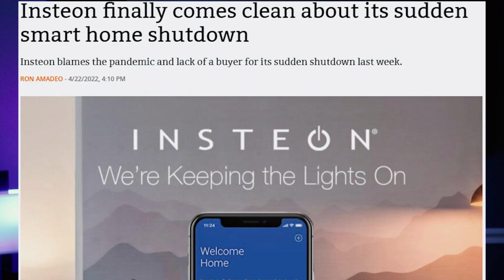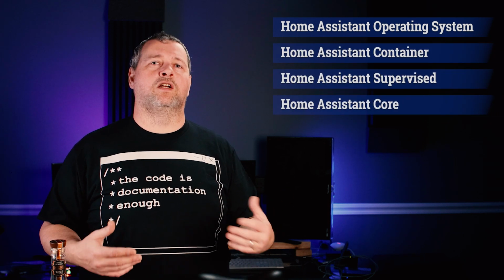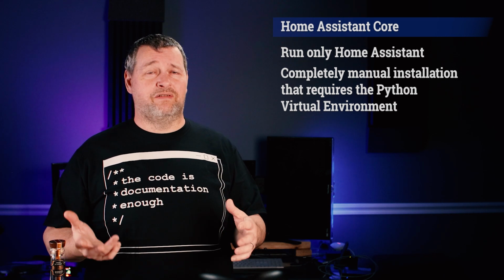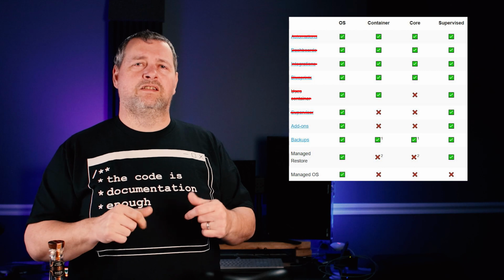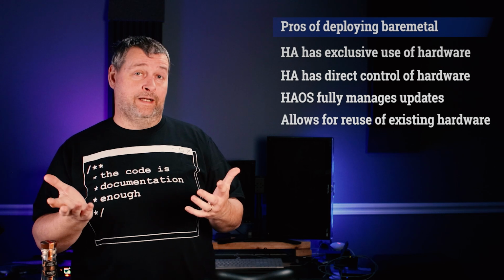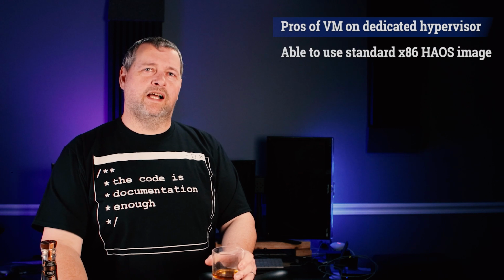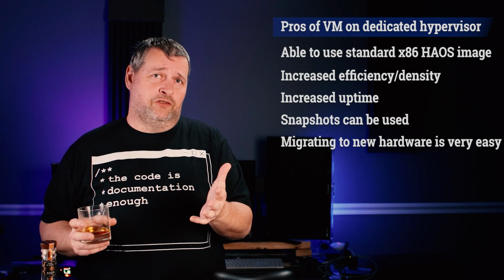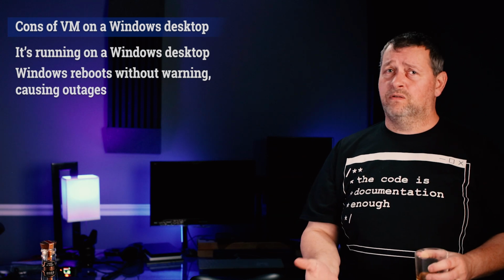Deep Dive of Home Assistant installations and hardware options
In this video we cover the 4 deployment models for Home Assistant, including HAOS, Container, Core, and Supervised.  In addition, we cover pros and cons of baremetal installs vs VMs (VMware vSphere, Proxmox, Virtualbox) vs Docker containers, as well as answer the age-old question of x86 vs Raspberry Pi!

This episode's t-shirt

Some of my favorite home automation things:

Aqara temperature and humidity sensor (zigbee)
Aqara water leak sensor (zigbee)
Aqara door & window sensor (zigbee)
Aqara mini switch (zigbee)
Aqara motion sensor (zigbee)
Conbee II Zigbee stick
Zigbee and Zwave combo stick
USB extension for Zigbee/Zwave sticks
Intel Nuc
KASA outdoor outlet (wifi)
KASA indoor outlet HS103 (wifi)
KASA single pole dimmer HS220 (wifi)
KASA single pole switch HS200 (wifi)
KASA three way switch HS210(wifi)
KASA three way dimmer KS230 (wifi)
Shelly 2.5 relay switch (wifi)
Honeywell T9 thermostat (wifi, homekit)
Honeywell T9 remote zone sensor
Sonoff S31 Lite smart plug (zigbee)
Sonoff S31 smart plug with power monitoring (wifi)
Sengled bulbs (zigbee)
August 4th generation WiFi smart lock
Motorola MoCA Adapters
Tripp Lite UPS
Tripp Lite extended runtime battery expansion
Zooz Titan water shutoff valve

My studio gear:

Cameras & equipment:
Canon 90D (primary and secondary cameras)
Canon EF 24mm f/1.4 L II USM (primary lens)
Canon EF 24-105mm f/4 L IS USM
Canon EF 28mm f/1.8 USM
Canon EF 50mm f/1.4 USM
Canon EF-S 17-55 f/2.8 IS USM
Canon AC adapter
Canon DC coupler
Lexar Pro 128GB SDXC cards
ProGrade SD card reader
Lowepro ProTactic 450 camera bag
Manfrotto 055 CX Pro tripod
Manfrotto 055LC leveling center column
Manfrotto MVH502AH fluid head
Manfrotto 055 PRO3 aluminum tripod

Mics & Audio:
Rode NTG-3B (primary mic)
Rode SM4-R shockmount
Rode Videomic NTG (on-camera mic)
Shure SM7B (desk mic)
Zoom H4n pro 4-track digital recorder
Zoom F6 digital field recorder
Cloudlifter for Shure SM7B
TASCAM DR-10 lav recorder
Rode lav mic
Windjammer for lav mics
Neewer boom arm mic stand
Rode PSA1+ boom arm for SM7B
Adam A7V studio monitors
Focusrite Scarlett 4i4 audio interface
Pig Hog 1/4" TRS to XLR
GLS XLR cables

Lighting:
Aputure Amaran 100x lights
Aputure Light Dome SE
Light stands
Green screen
Hair light
Rim light